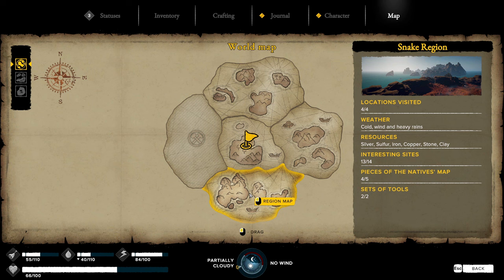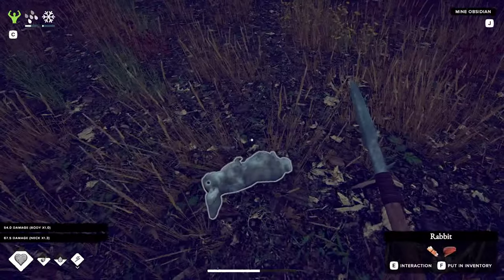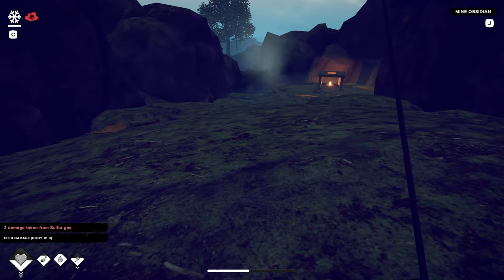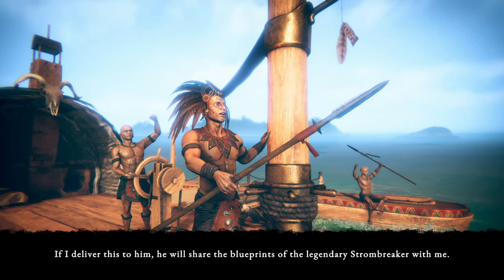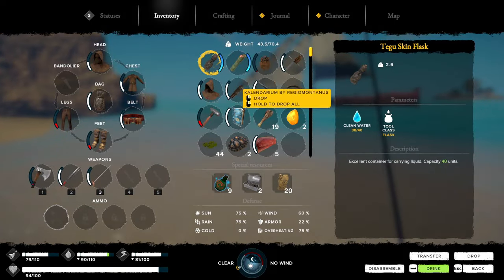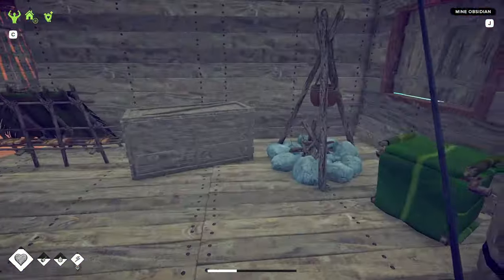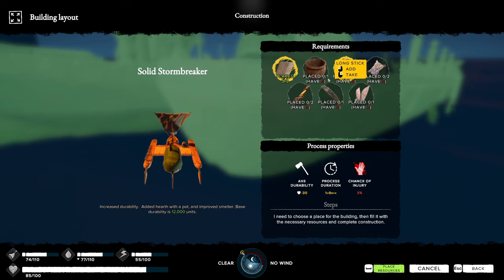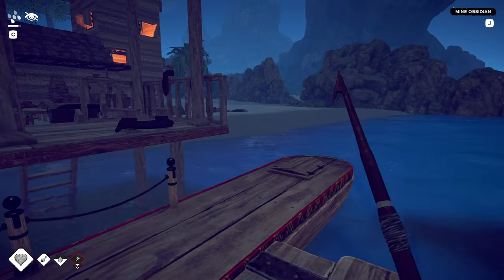Building The Best Boat For New Update ~ Survival Fountain Of Youth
Survival: Fountain of Youth is a challenging single-player open-world survival game set on the Caribbean islands. Survive as a shipwrecked 16th-century explorer, craft tools and shelter, and uncover the secrets of both an ancient civilization and your own fate.